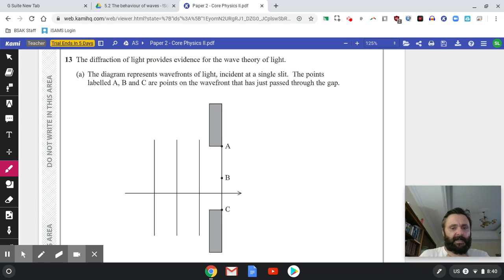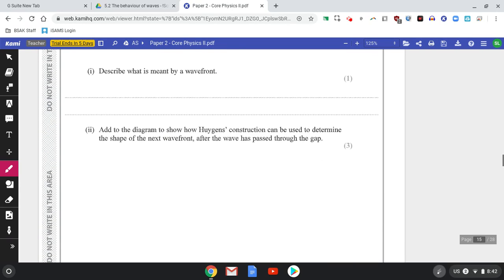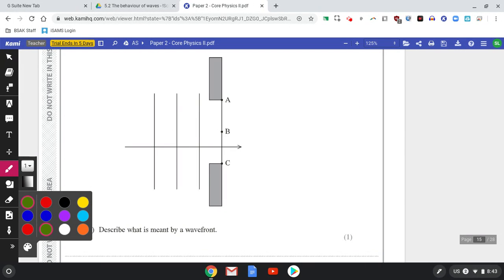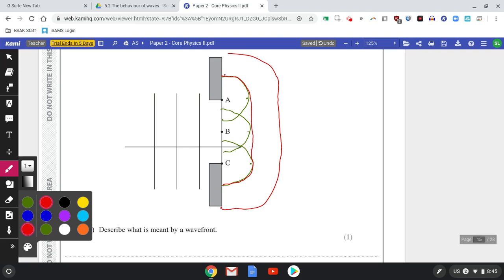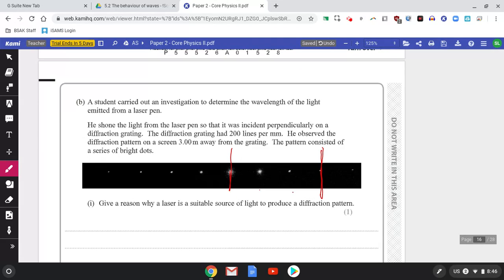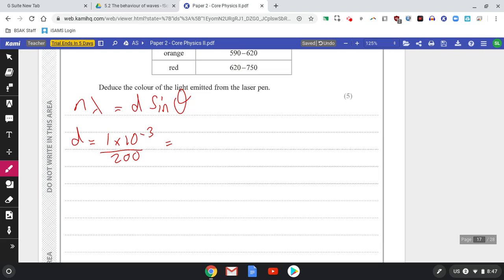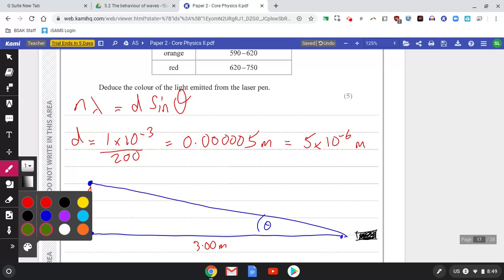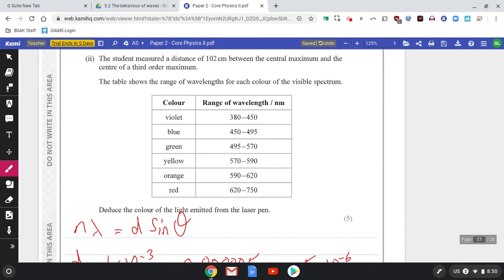AS Physics Paper 2 - Q13